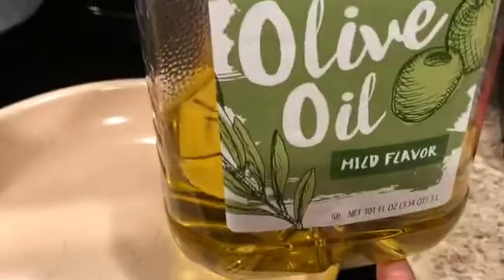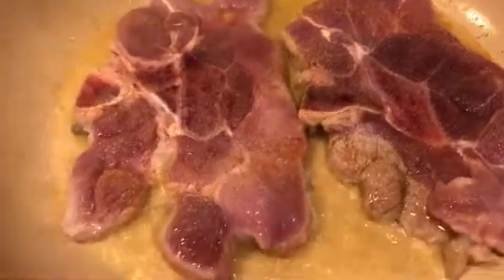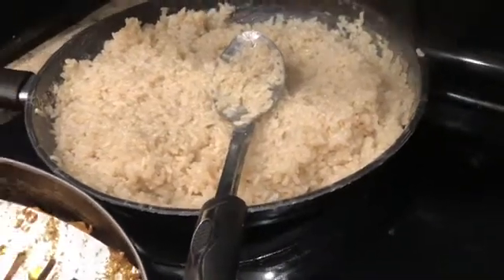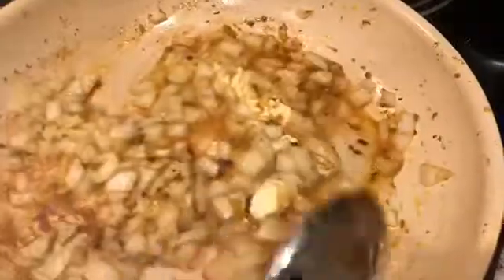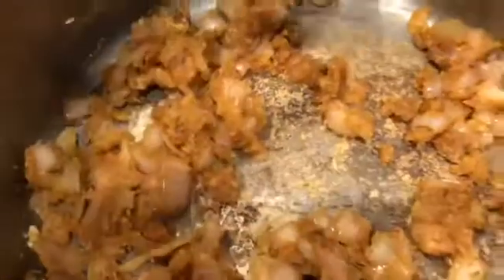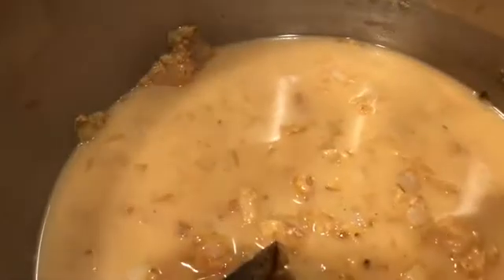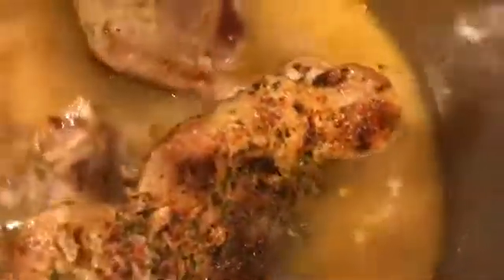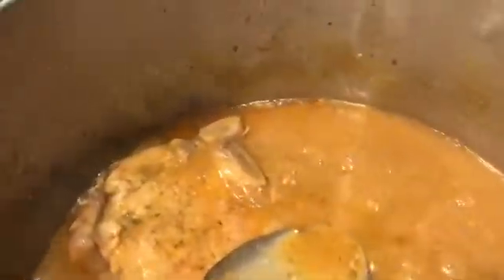Delicious Smothered Pork Chops With Rice and Gravy